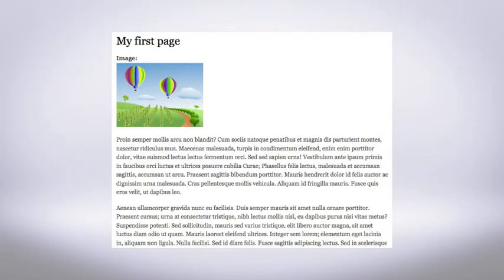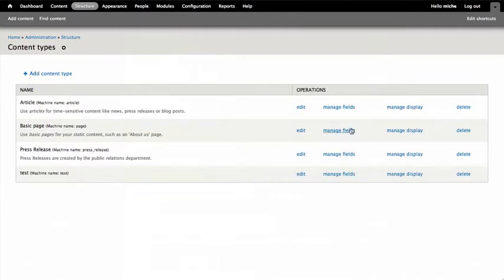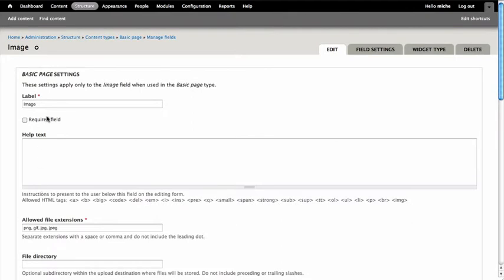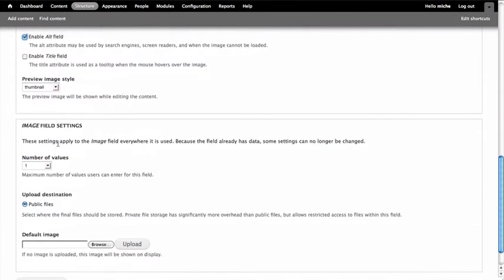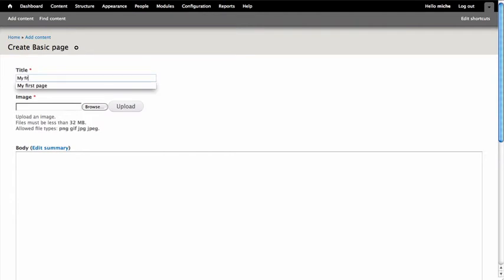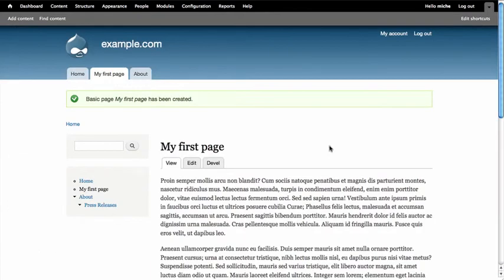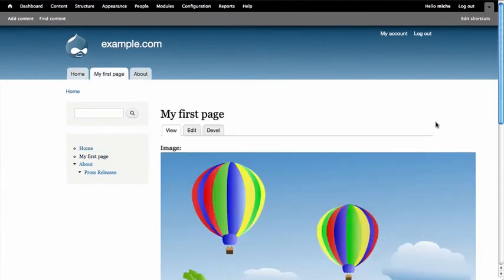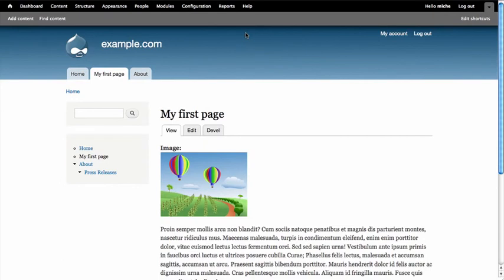Using Image Styles in Node Display in Drupal 7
I am going to show you how you can upload an image of any size and it will automatically display as the size/style that you designate by editing the display field settings for your content type.

We are going to add an image field to the basic page content type and set the node display to use medium size of 220 wide by 220 tall.

Being able to set a standard for image display creates consistency and a better user experience. Site builders and content administrators will also have less work because you don't need to cut all of you images before you upload them. Drupal does all the work for you!!